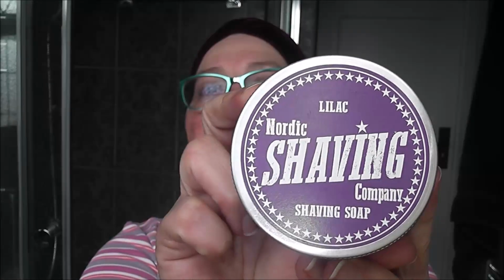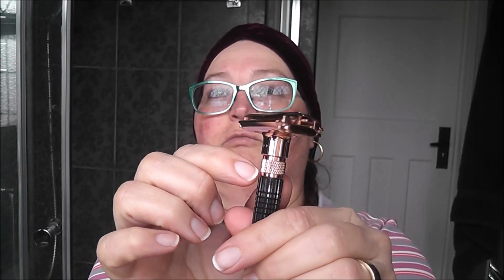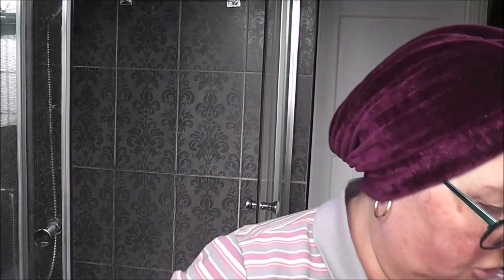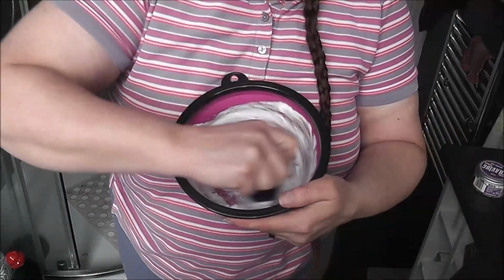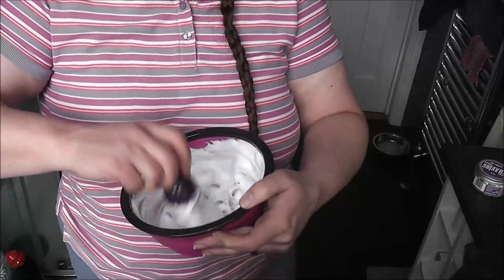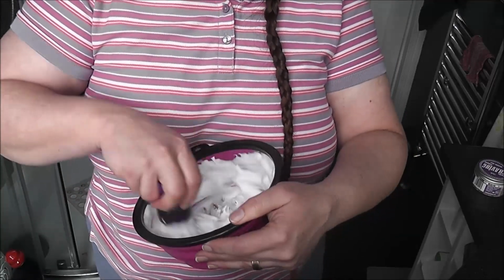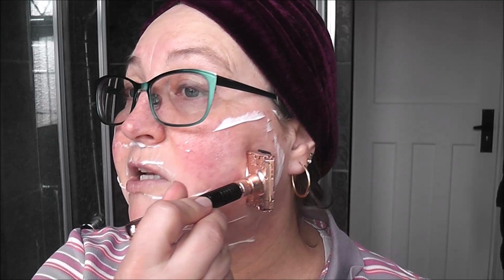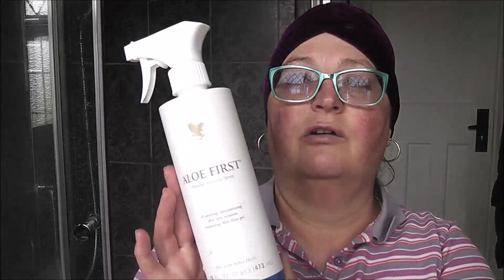Finnish Soap NSC Lilac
This soap was a real surprise! I wasn't expecting much and got a real Bang!
I used:
💜💜💜SOTD  💈💈💈
Razor: Viking Crusader                    amazon
Blade: Treet                                        eBay
Brush: Yaqi Purple Haze 26mm      aliexpress
Bowl: Dog Bowl                                 eBay
Post Shave: Aloe Balancing Toner  (see below)
Post Balm / After Shave: Aloe First  / Aloe Moisturizer